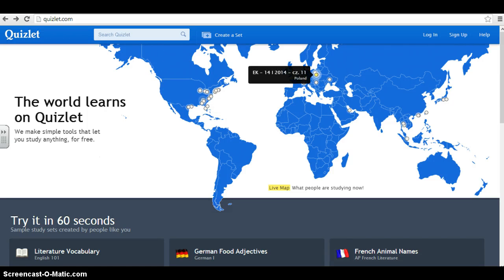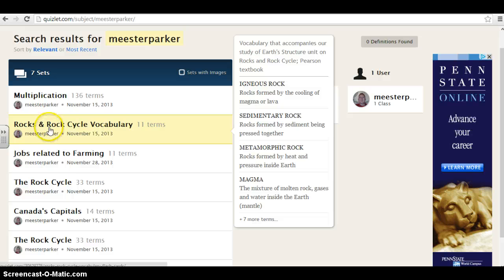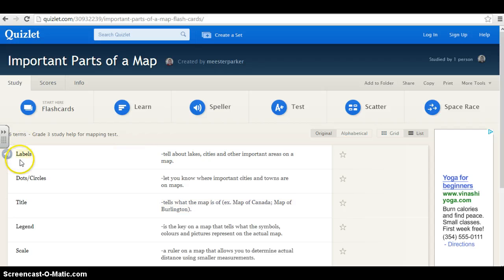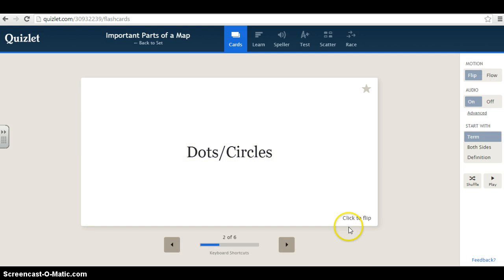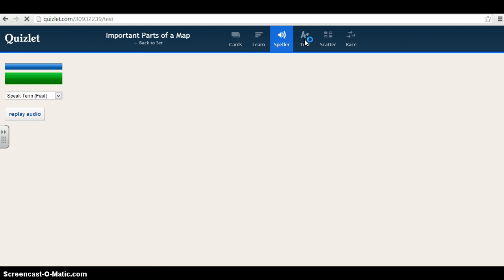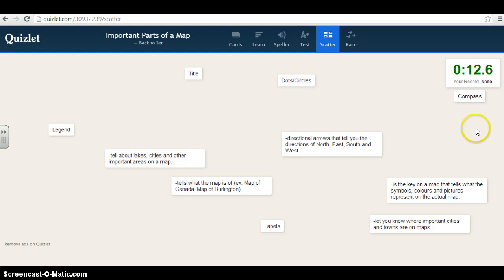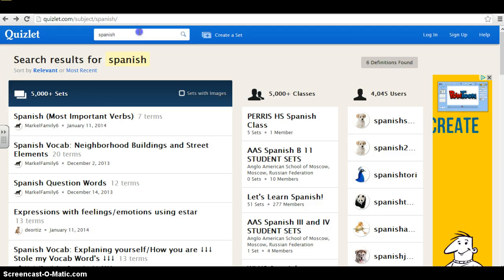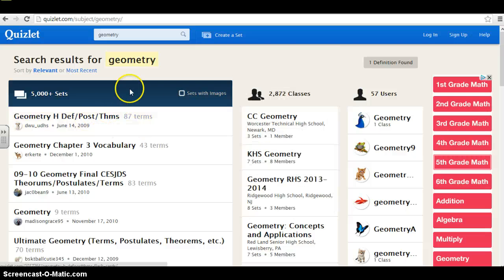About Quizlet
A little tutorial on how to use Quizlet website